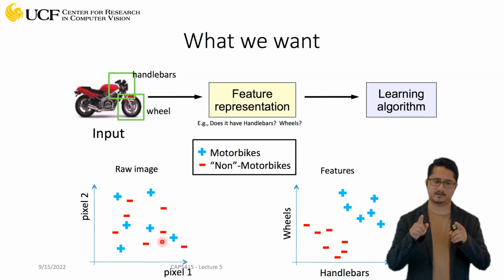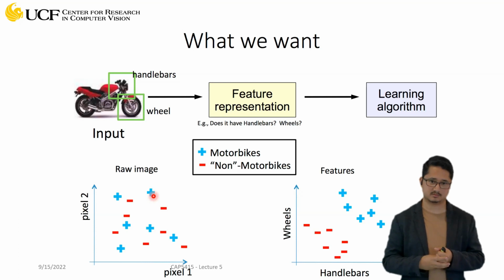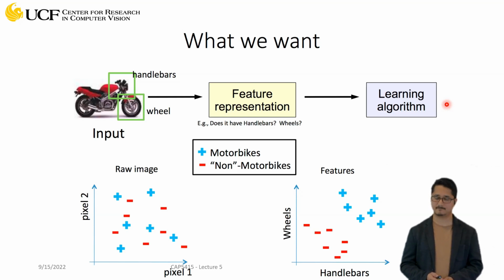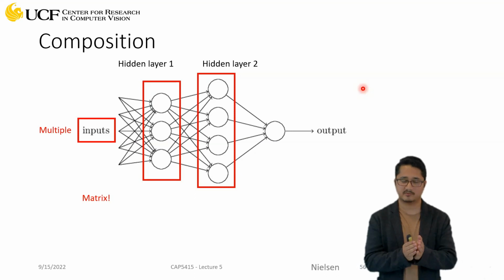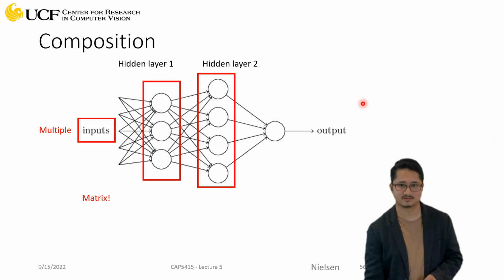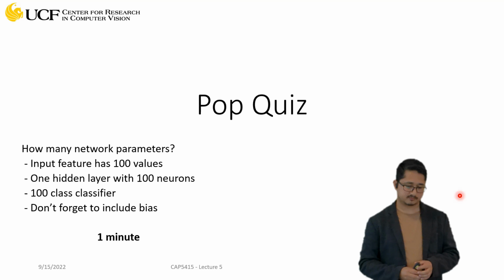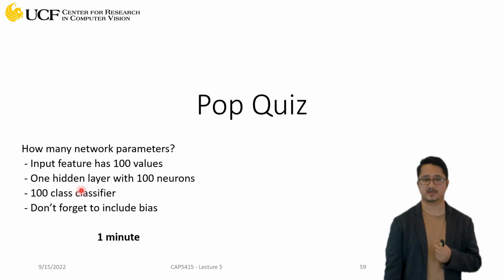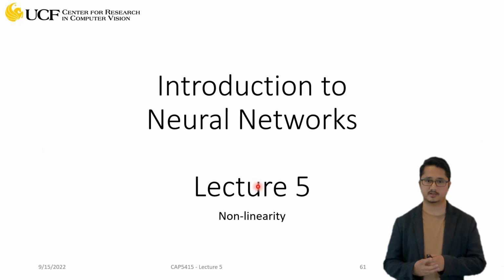Lecture 5.4: Introduction to Neural Networks [Q&A]